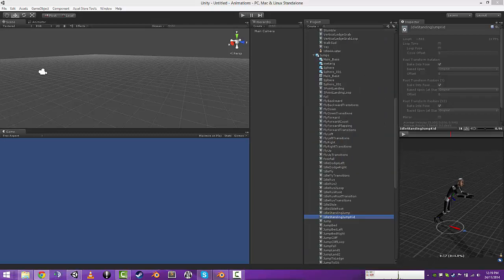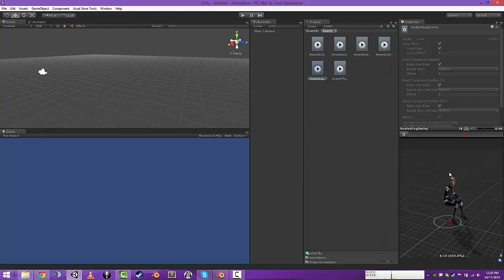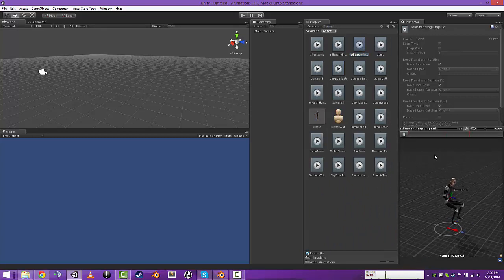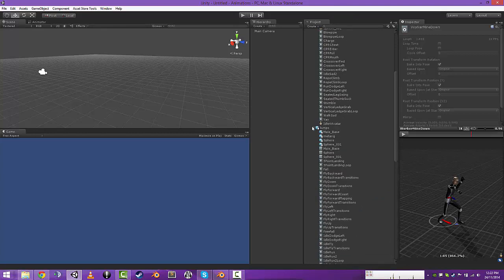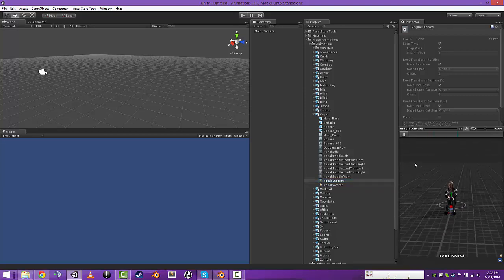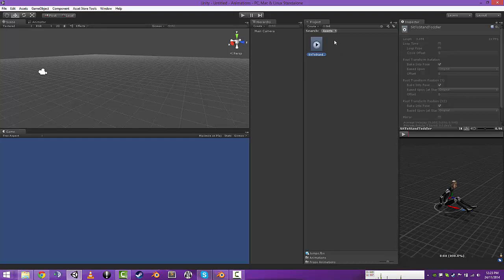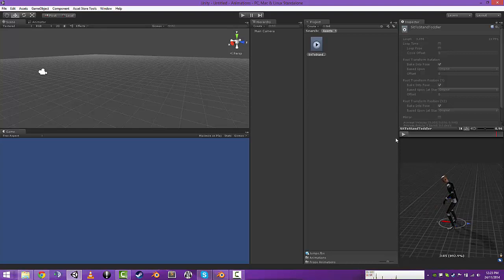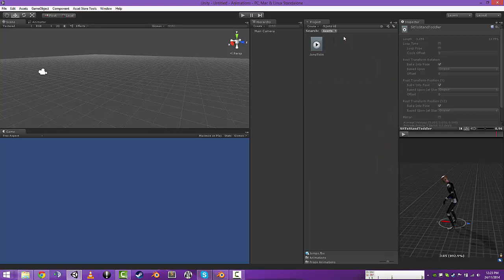Props Animations 1 33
This is the animations that were added to this update of Props Animations